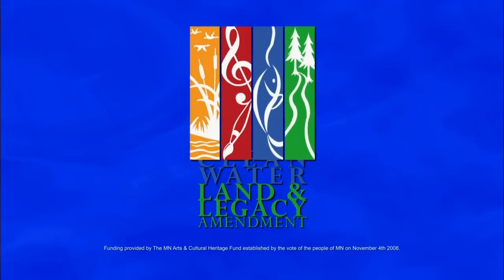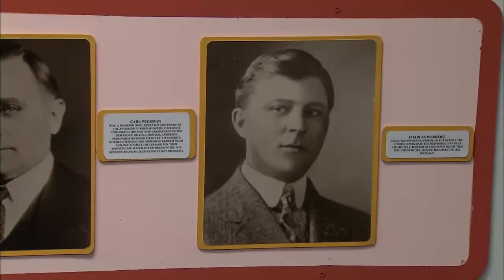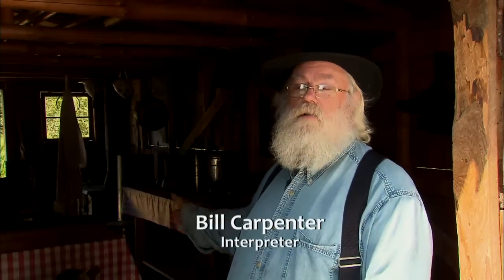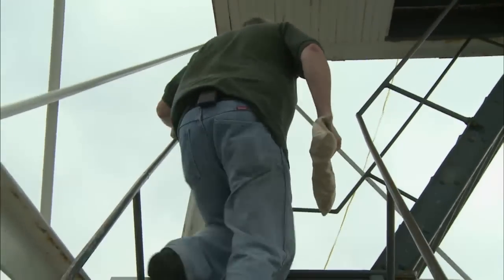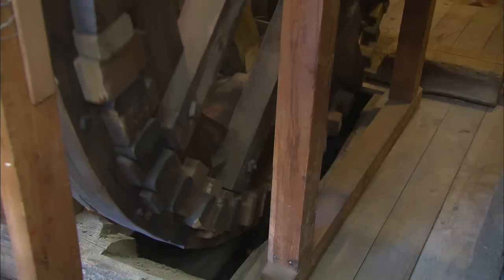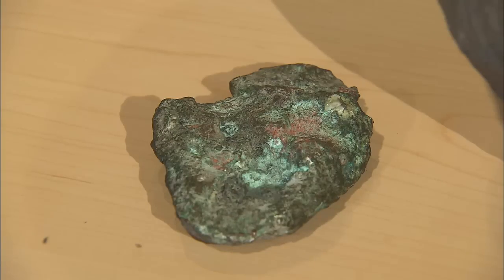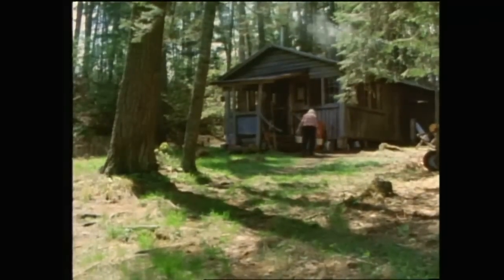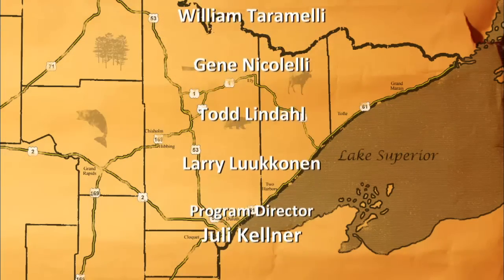Rare Finds - Full Documentary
All across Minnesota's Arrowhead there are countless tales of the people and artifacts that convey our past, from a prehistoric tool of the earliest natives to a child's toy saved from the 1918 fire.

Rare Finds tells the stories that mark the changes in time. These pivotal accounts are preserved, thanks to the work of our local historical societies and museums. Rare Finds hits the road and makes ten stops across the Arrowhead region, spotlighting treasures along the way.